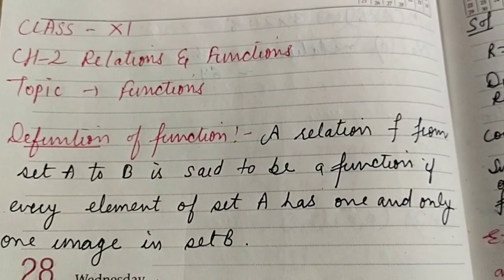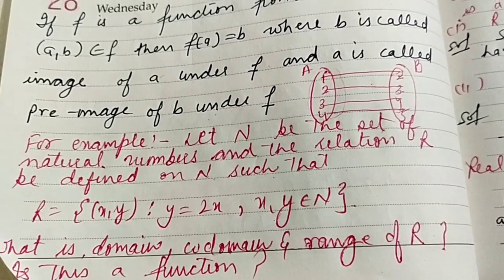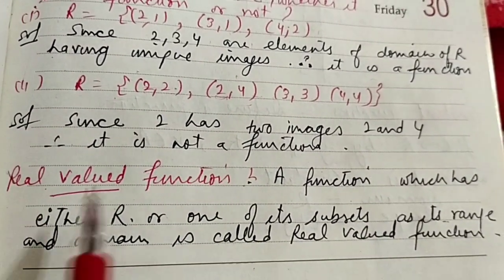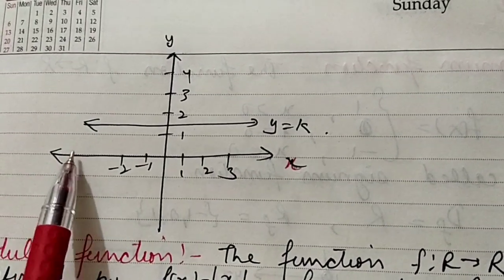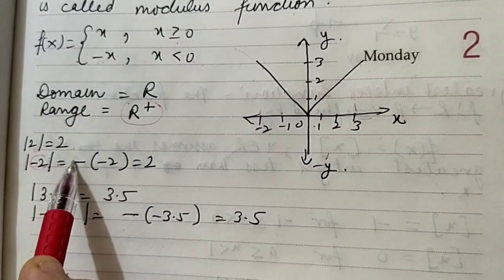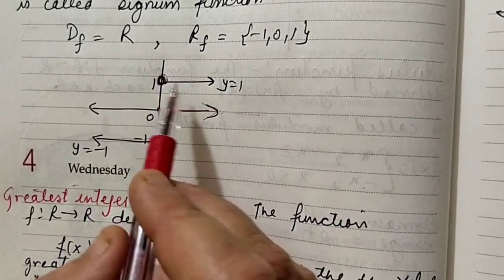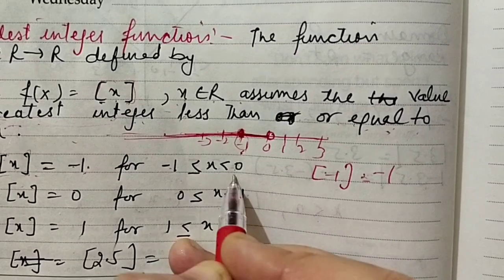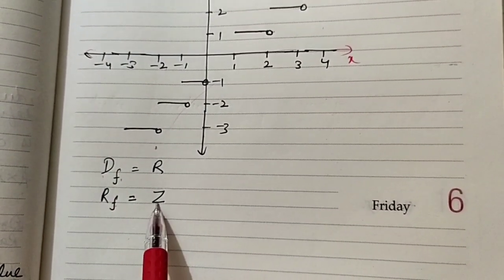Class 11 chapter 2 relations and functions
Topic- functions
Class 11
Mathematics
Gurneet Kaur